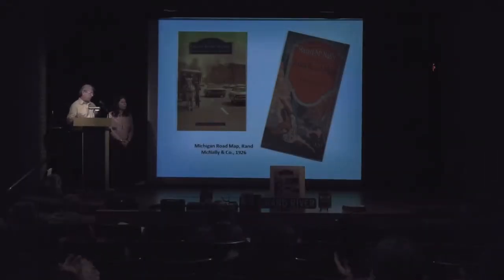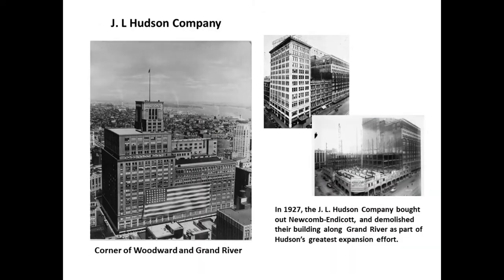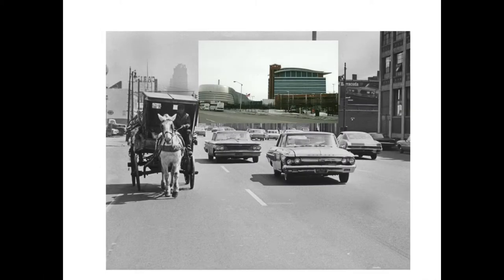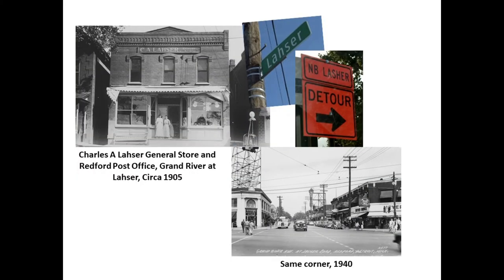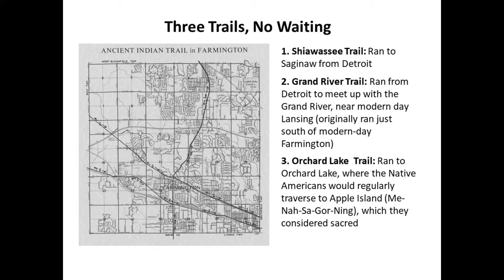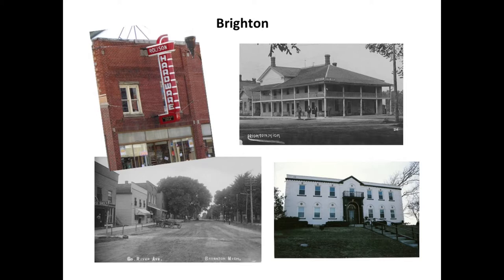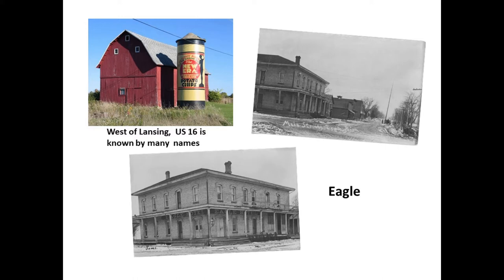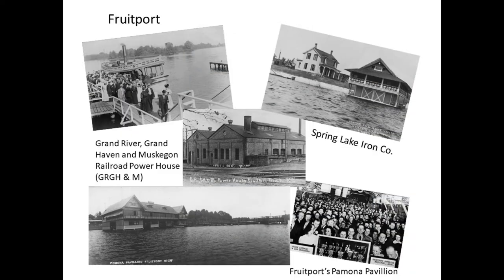History Lives - Grand River Ave.